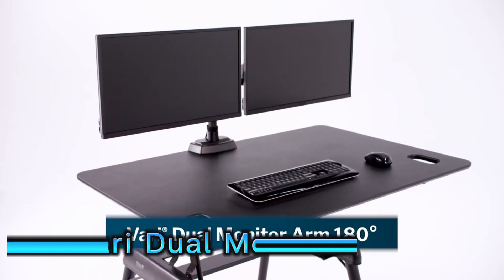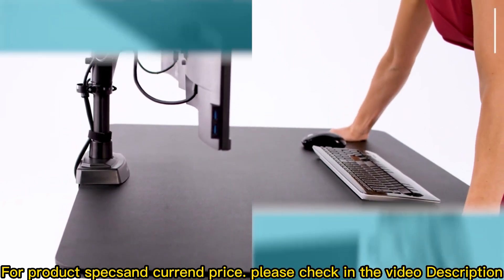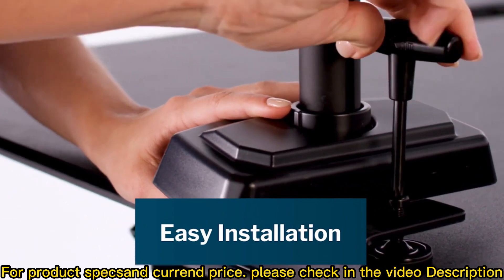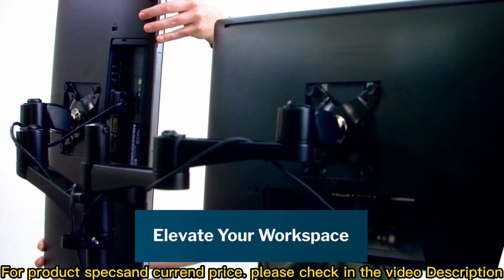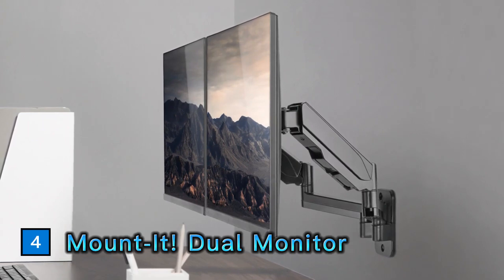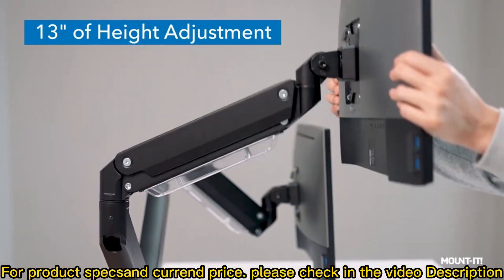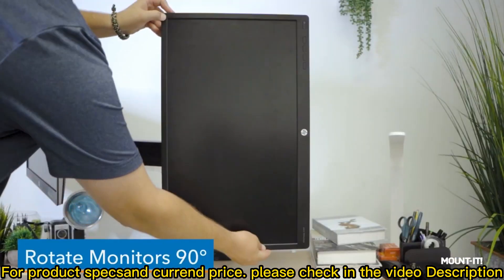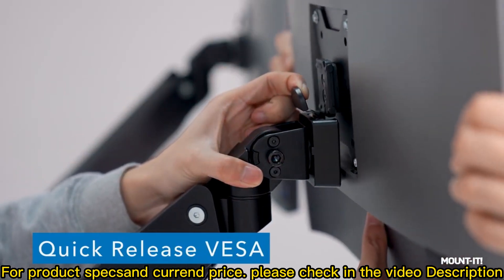5 Best Dual Monitor Stand 2022 Top Mounts for Two Monitors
5️⃣➜Vari Dual Monitor Arm - VESA Monitor Mount w/ 360 Degree Adjustment
🛒►Amazon US

4️⃣➜ Mount-It! Dual Monitor Wall Mount Bracket | Double Monitor Mount
🛒►Amazon US

3️⃣➜ VIVO Dual LCD LED 21-to-32-inch Monitor Desk Mount
🛒►Amazon US

2️⃣➜Mount-It! MI-4772 Dual Monitor Desk Mount with USB & Multimedia Ports
🛒►Amazon US

1️⃣➜ MOUNTUP Dual Monitor Desk Mount
🛒►Amazon US